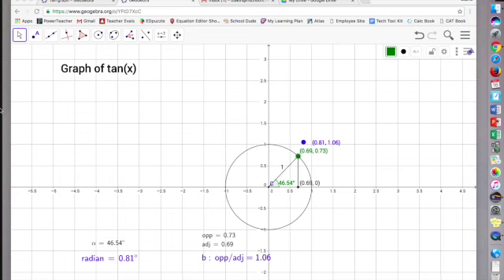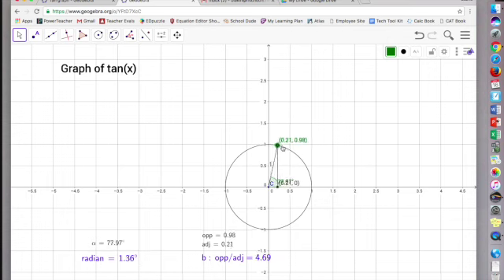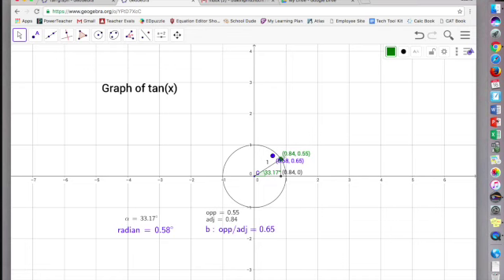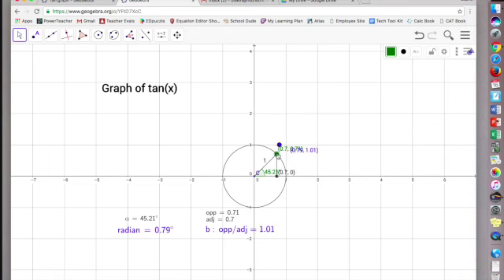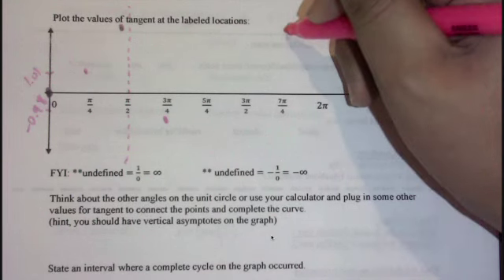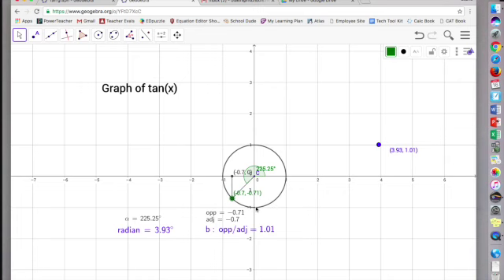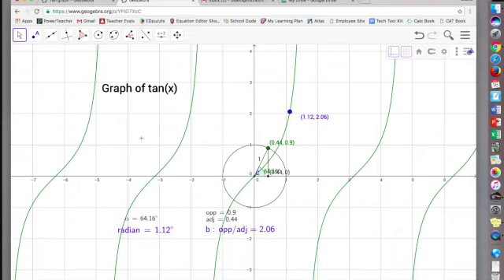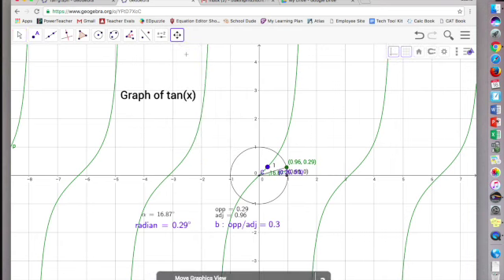Unit 4.5 Graphing Tan from the Unit Circle Part 1